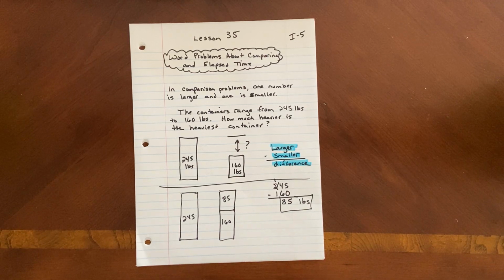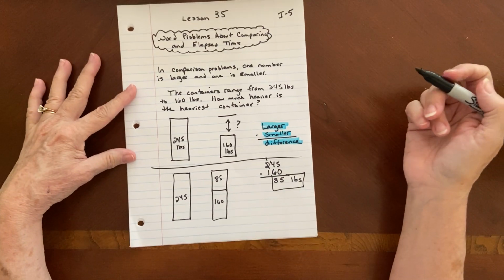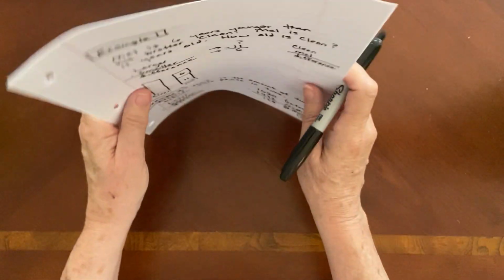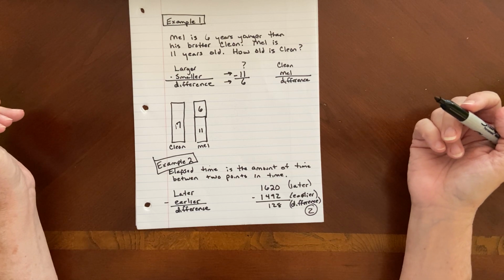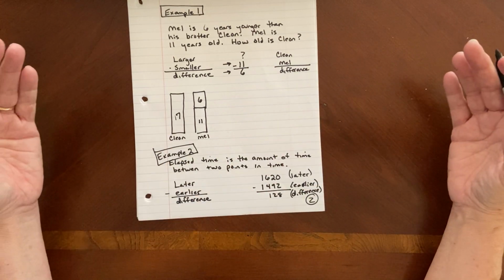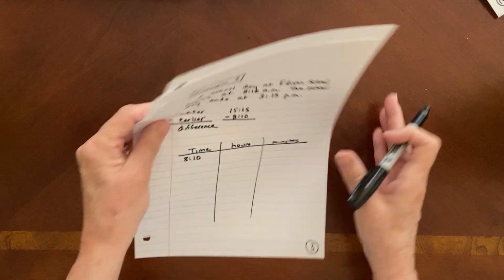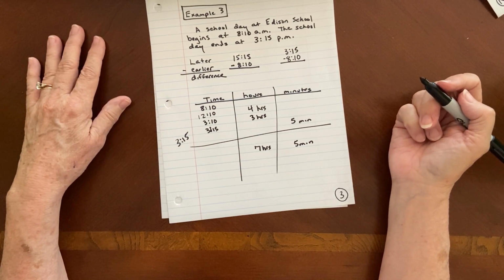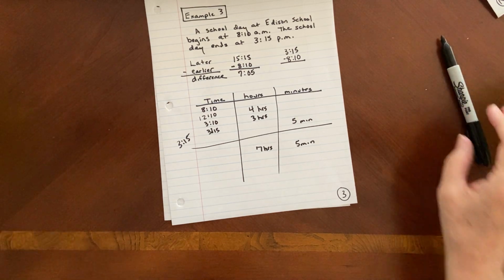I-5 Lesson 35